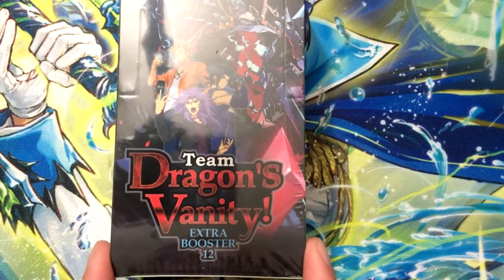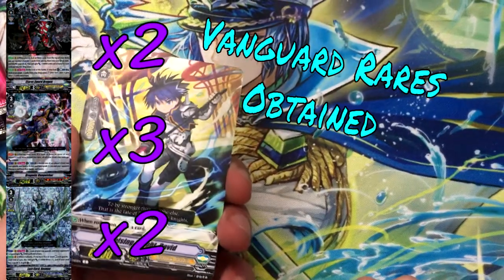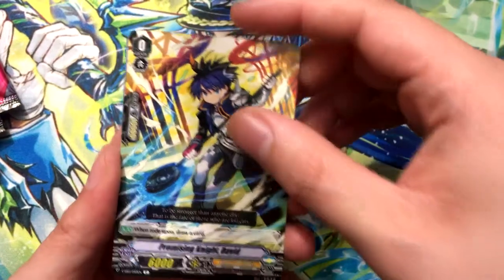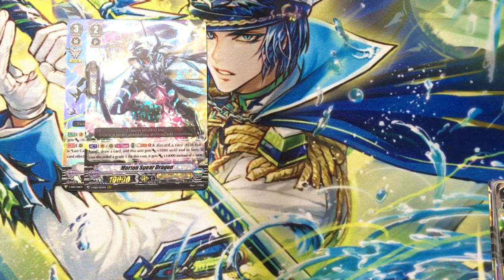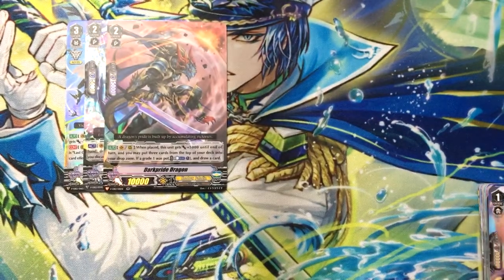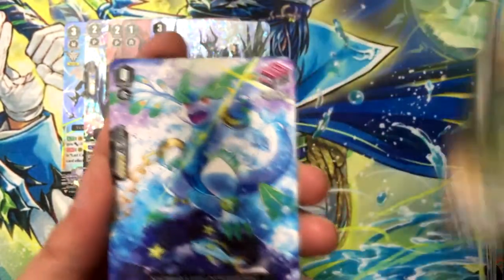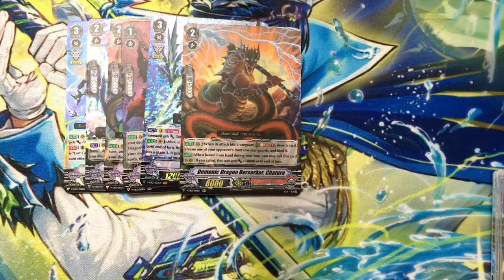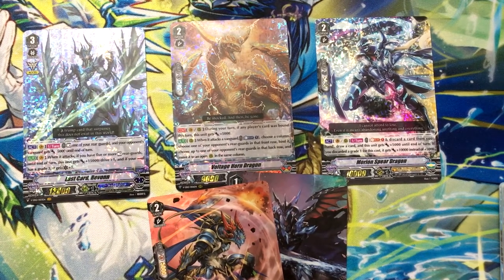NZero's Cardfight Vanguard Opening 52 - Team Dragon's Vanity Extra Booster Box